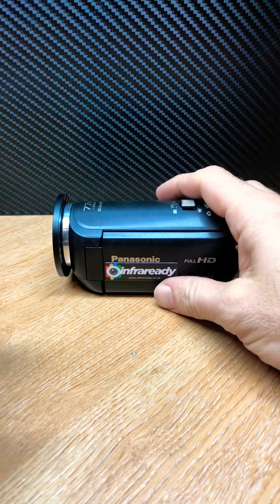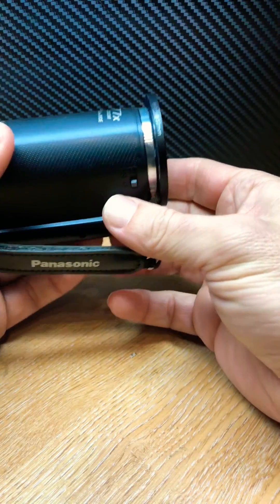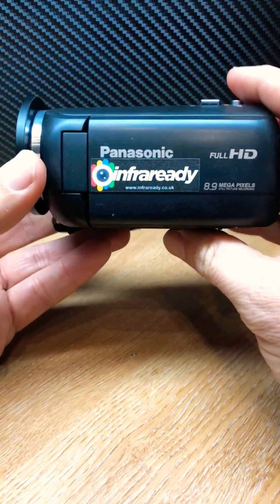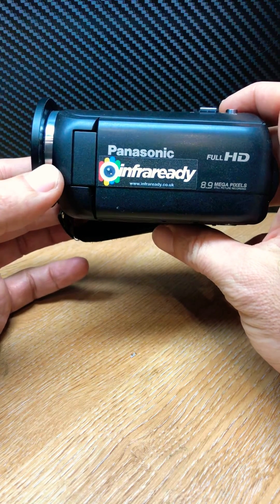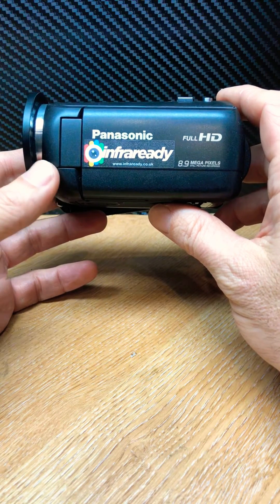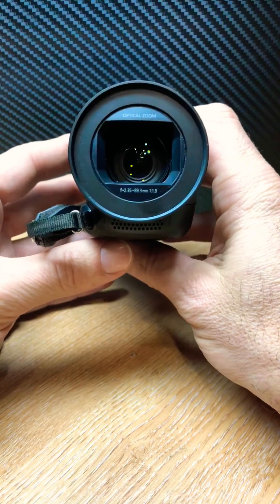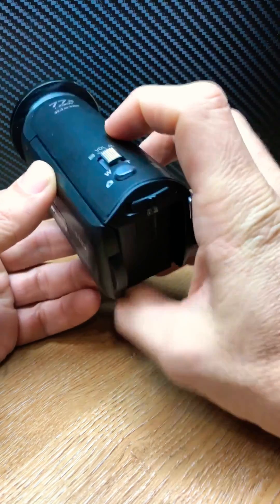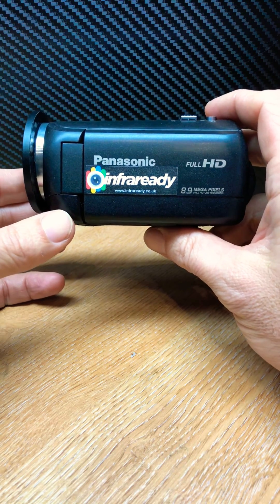Full spectrum camcorder filter mount modification by Infraready.co.uk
A simple way to mount 52mm filters to your full spectrum camcorder